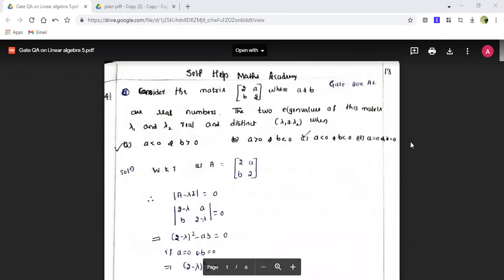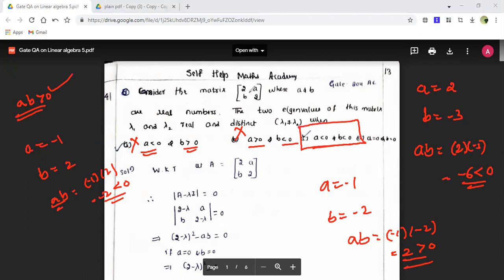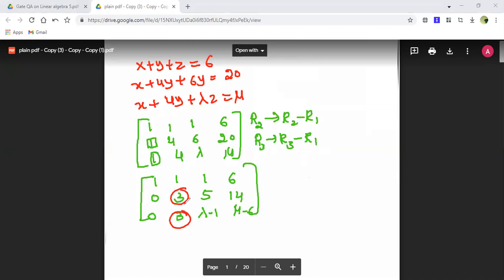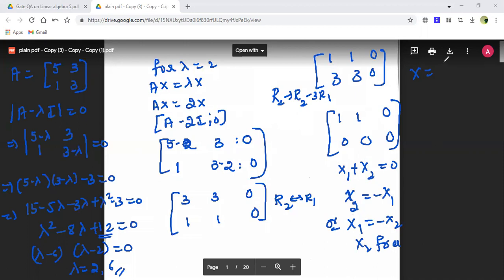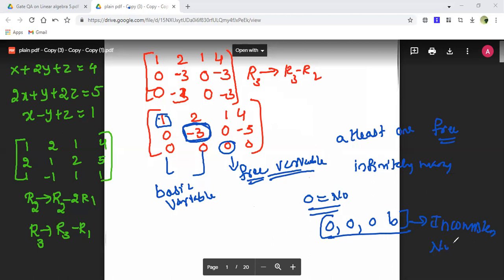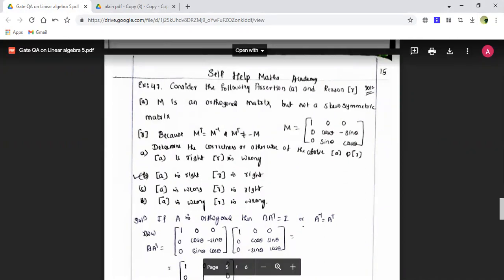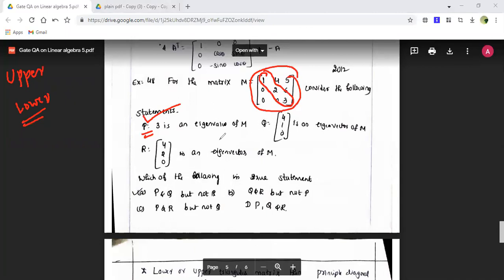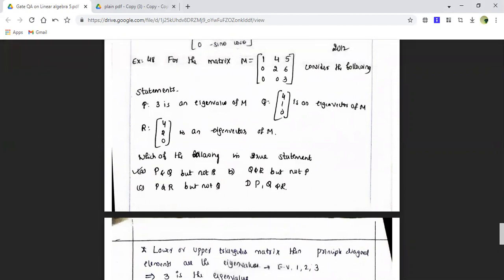Gate QA on Linear Algebra 5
In this video, we will discuss more problems on Linear algebra with easily solvable tricks and properties.